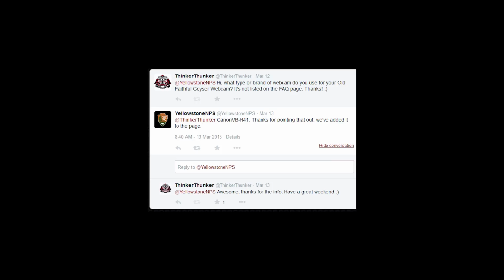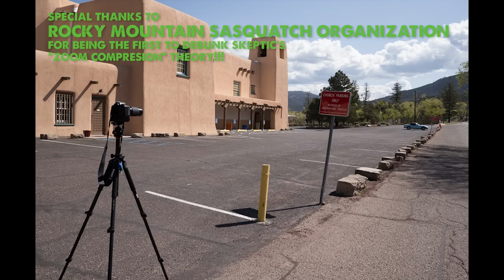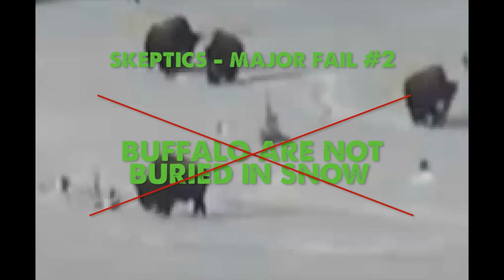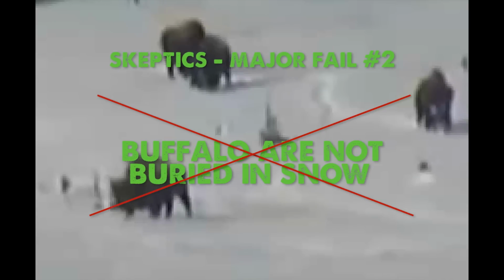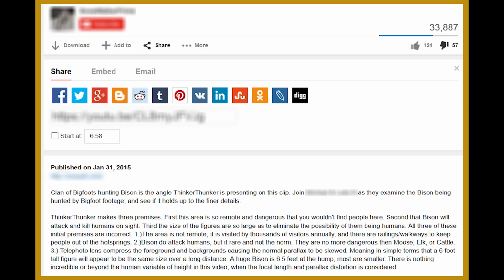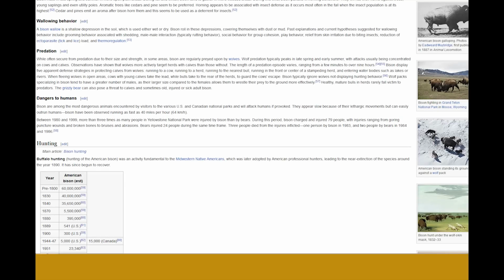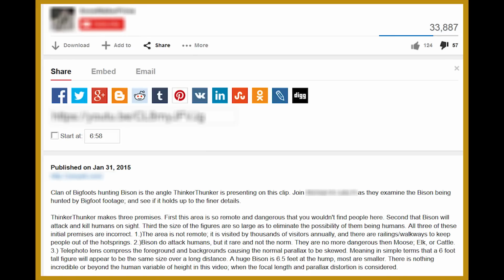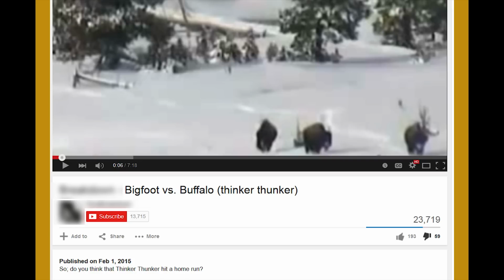Bigfoot vs Buffalo: Top 5 Objections (ThinkerThunker)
Just how smart are Bigfoot Skeptics? Take a look, let's see. You decide.

- NPS - The National Parks System, for shooting and sharing their webcam footage, and helping preserve some of the most important places on the planet.

And a new Forum! Where you can post videos for me to check out.
Or just comment, introduce yourself and hang out. Come join the conversation!

Want more ThinkerThunker videos...?
Make new videos possible, get tons of bonus videos, year-round merch discounts & voting privileges: